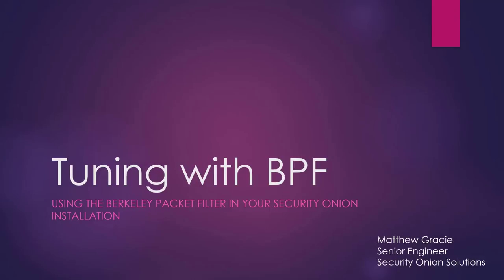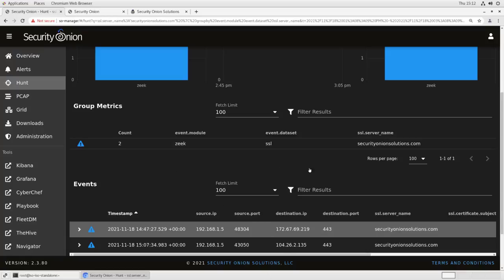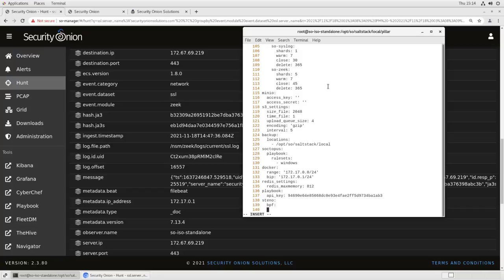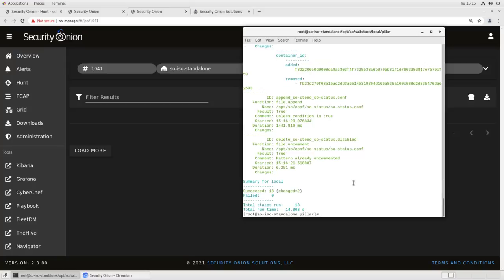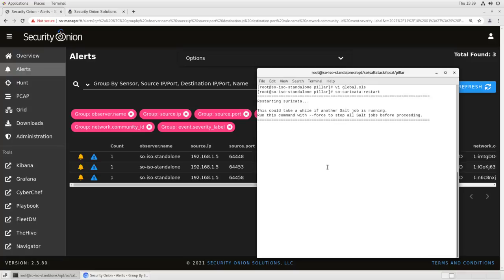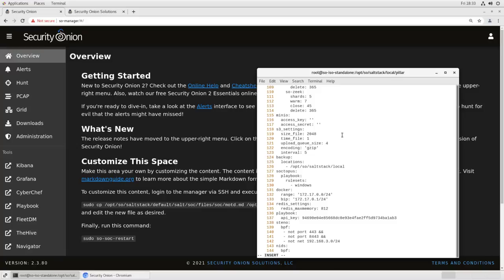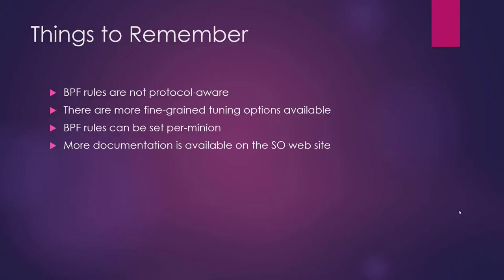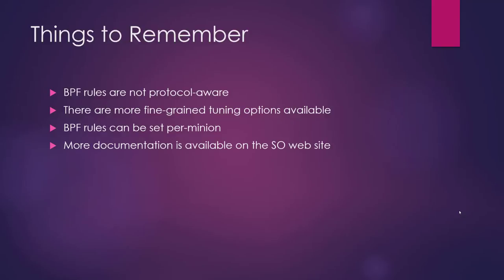Tuning Security Onion With BPF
If you have questions or problems, please start a new discussion

This video uses port 443 as an example of a port that you may want to filter. It's important to note that doing this stops ALL port 443 traffic from being seen by the relevant sniffing process, regardless of the application protocol or whether the traffic is encrypted. This particular BPF is intended to filter out HTTP over TLS/SSL, which is likely to be the vast majority of port 443 traffic; but, note that it could include other non-standard protocol traffic that might traverse port 443 such as regular cleartext HTTP or custom malicious protocols associated with command and control traffic or data exfiltration.